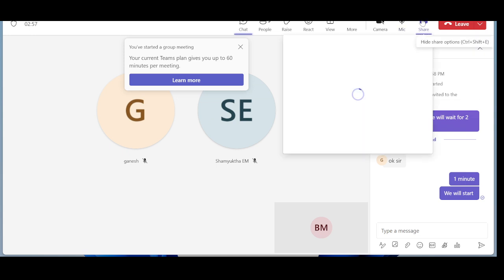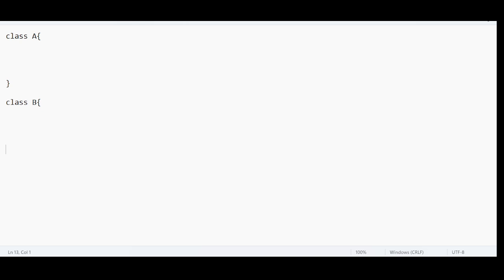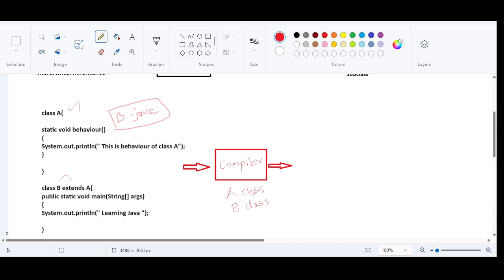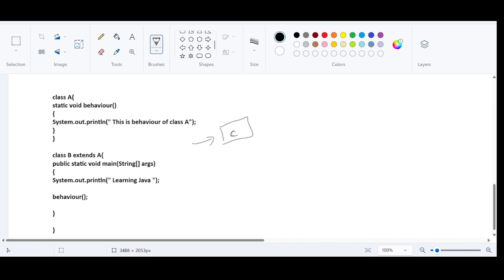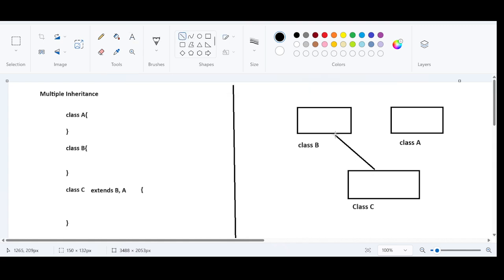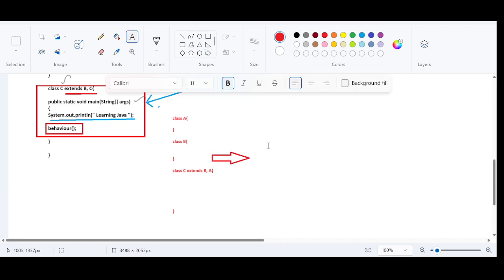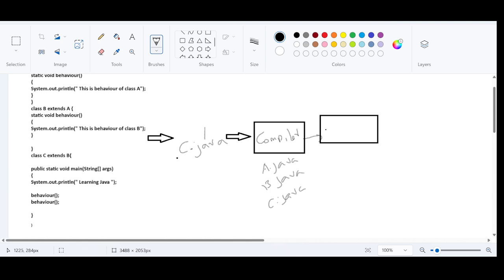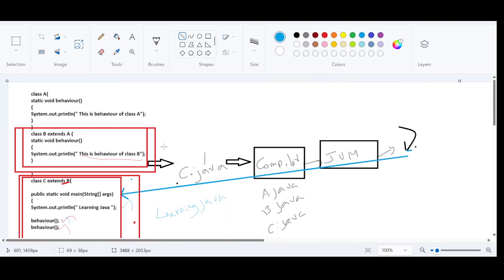Why Java does not support Multiple Inheritance Part 3